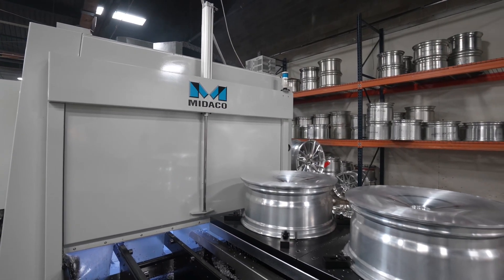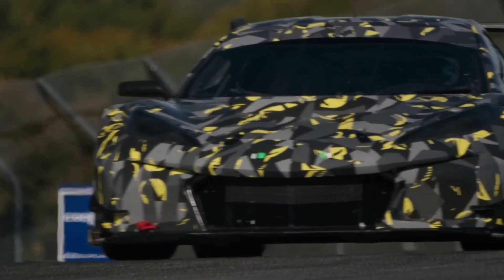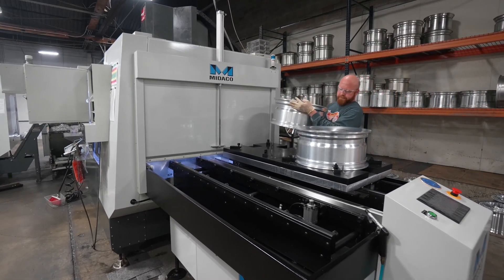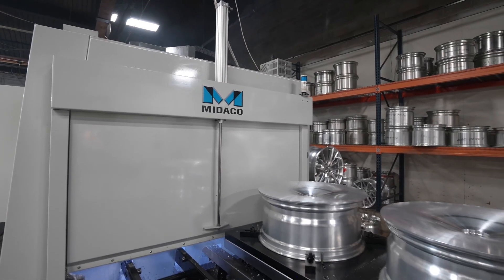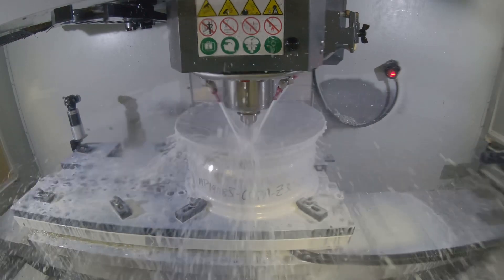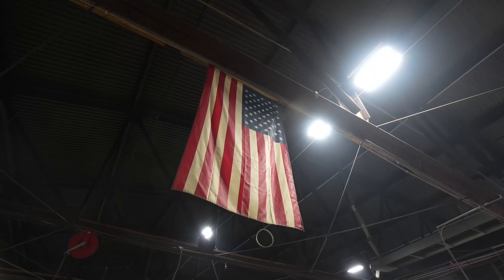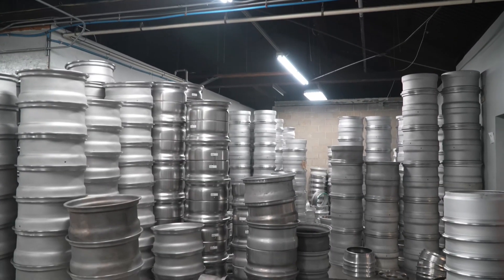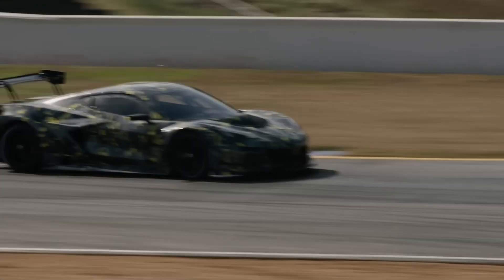Forgeline Wheels Cutting-Edge Production with MIDACO Pallet Changers on a HAAS VMC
Forgeline Wheels’ Cutting-Edge Production with MIDACO AS5025SD Automatic Pallet Changer on a HAAS VF-5/40.

In an industry where every ounce matters, the monoblock wheel has become a game-changer for Forgeline. Dave Schardt, President, explains, “In high-performance racing, it’s not always about lightweight; they obviously need to be lightweight, but they also need to be very stiff, and that monoblock wheel is going to give you that stiffness.” This shift in focus propelled monoblocks to constitute 50% of Forgeline’s business today.

Todd LaRue, Product Engineer at Forgeline, sheds light on the production process: “A lot of our parts run up to 4-hour cycle times. We added a MIDACO Pallet Changer about 6 months ago (November 2022), and it allows us to run 4 wheels unattended at night, every night. In some cases, it doubles our production.” This strategic move, integrating MIDACO Pallet Changers on their HAAS vmc, showcases Forgeline’s commitment to efficiency and innovation.